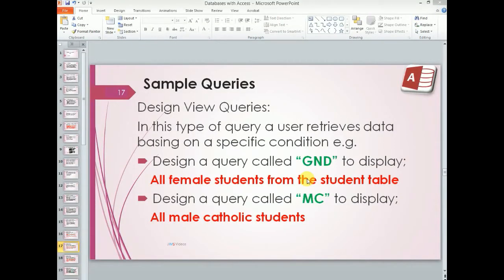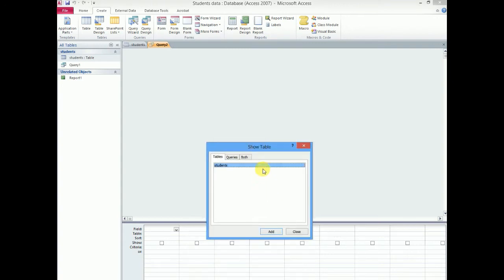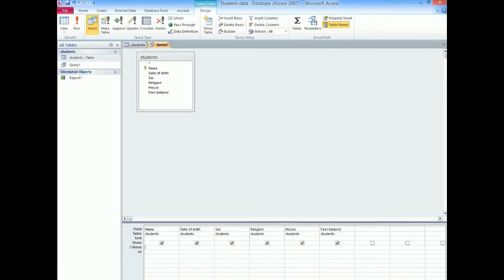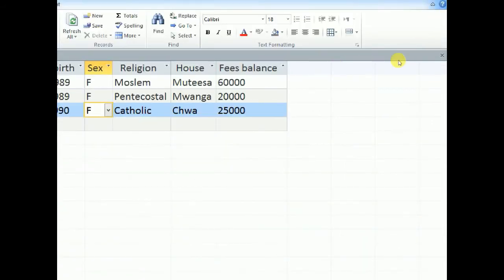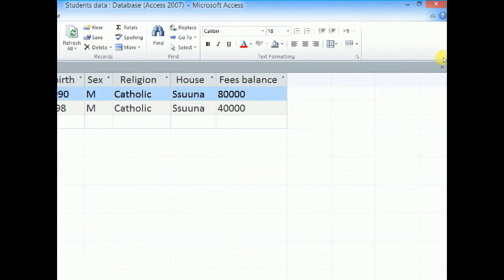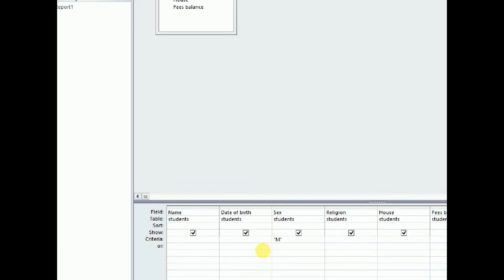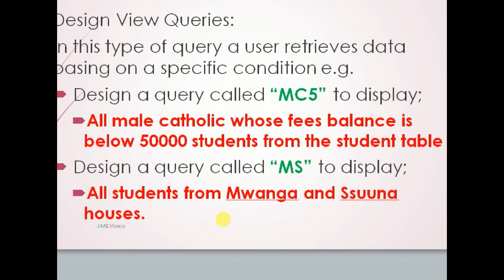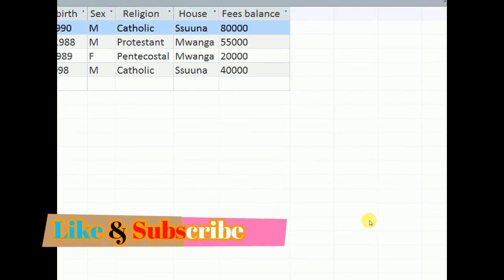Queries in Design View in Microsoft Access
How to create design view queries in Microsoft Access.